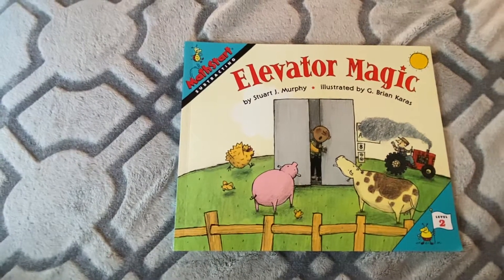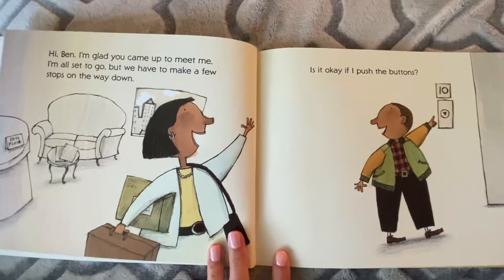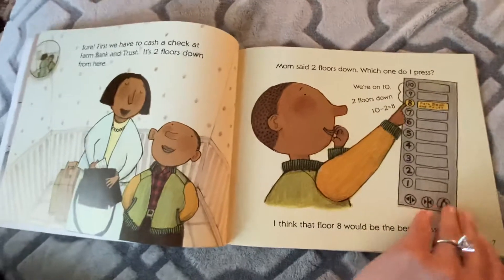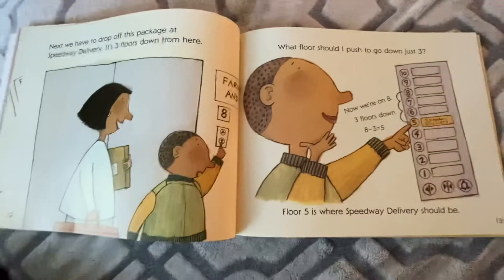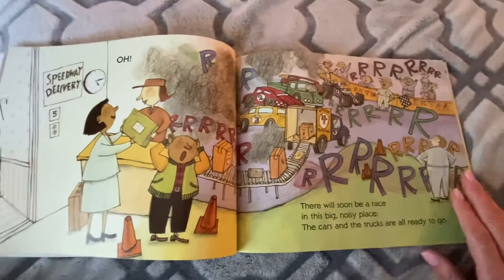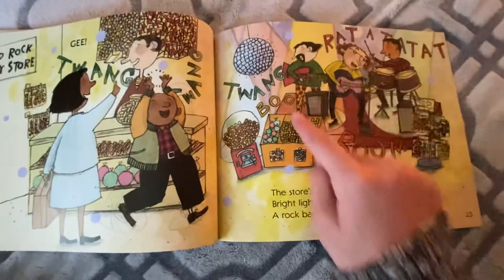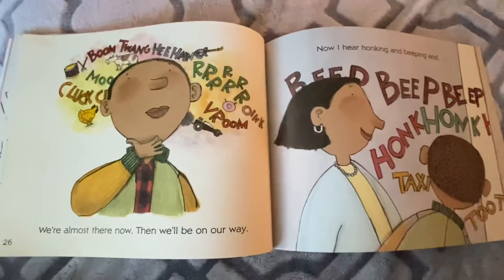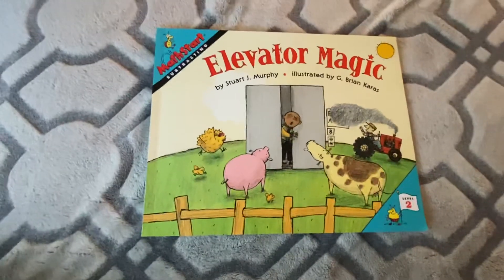Elevator Magic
Tuesday’s math lesson!
Think back to Subtract.
Draw with chalk elevator numbers and practice hopping backwards to make the learning fun or use pieces of paper to put numbers from 1-10 on and practice in your house.
Just ideas to help the hands on learning!